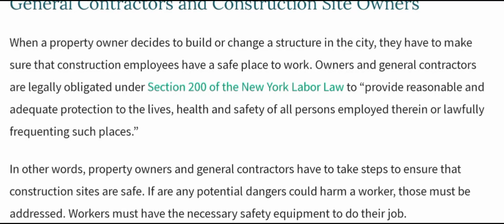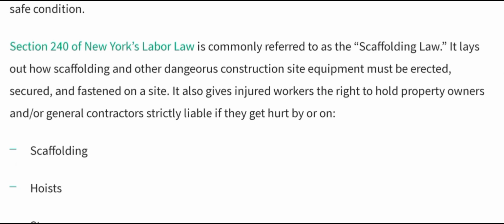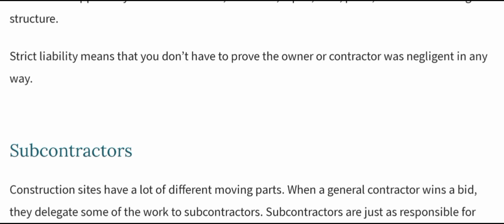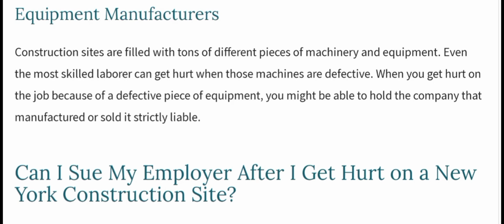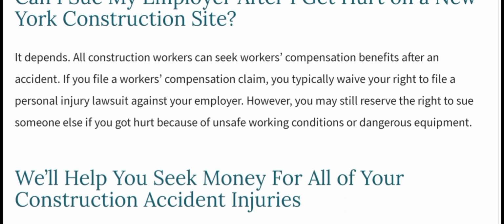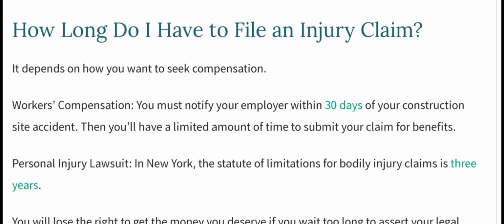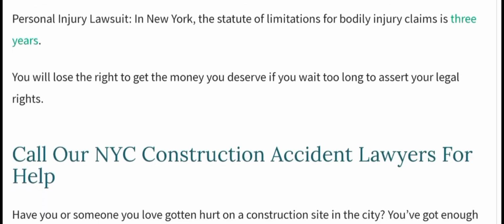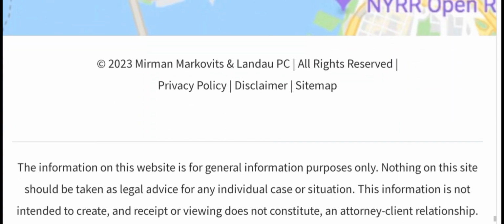New York City Construction Accident LawyerNYC Construction Accident Commerical Accident Lawyerpart2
New York City Construction Accident LawyerNYC Construction Accident - Commerical Accident Lawyer part 2

New York City Construction Accident Lawyer - Part 2

If you've experienced a construction or commercial accident in the bustling metropolis of New York City, you'll want a legal advocate who understands the complexities of urban construction and workplace safety regulations. A New York City Construction Accident Lawyer specializes in representing individuals who have suffered injuries or loss due to accidents on construction sites or in commercial settings within the city.

These lawyers are seasoned professionals with a deep understanding of New York's labor laws, building codes, and industry standards. They are dedicated to helping victims navigate the legal system to obtain the compensation they deserve for their injuries, medical bills, lost wages, and pain and suffering.

New York City is known for its vibrant construction and commercial sectors, but with that comes a heightened risk of accidents. Construction sites can be inherently dangerous places, and commercial establishments may neglect safety measures, leading to accidents that can have devastating consequences. A Construction Accident Lawyer in NYC is your ally in holding responsible parties accountable for their negligence.